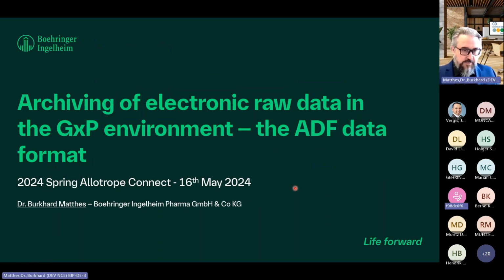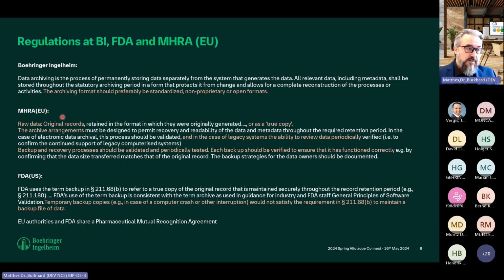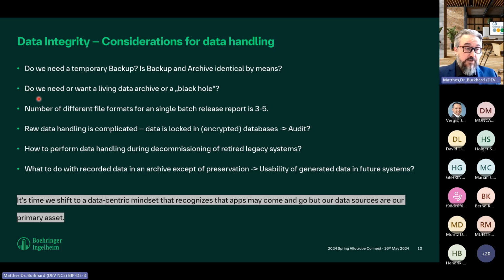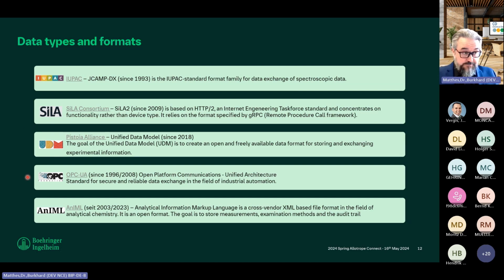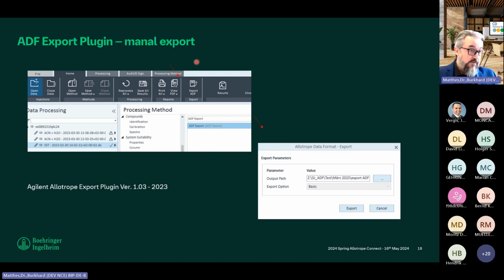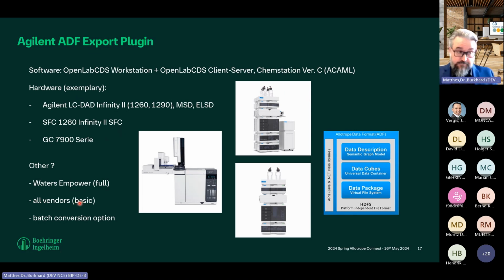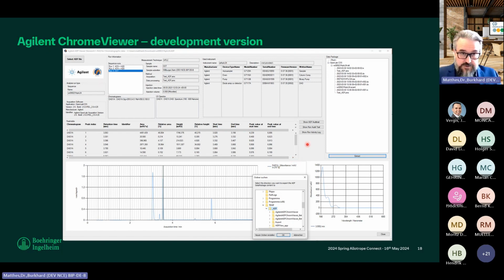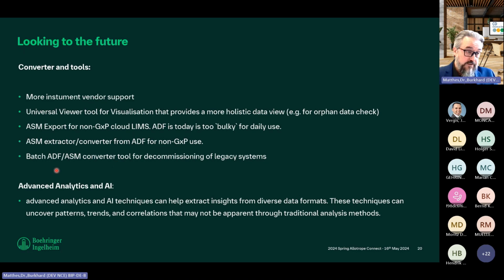2024 Spring AC - Archiving of electronic raw data in the GxP environment the ADF data format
Presented by: Burkhard Matthes, Head of IPT at Boehringer Ingelheim Pharma GmbH & Co. KG. Department Development of New Chemical Entities.
This presentation describes the use of the Allotrope data format in the laboratory environment under GxP regulations. A validated concept for converting and archiving electronic raw data from Agilent systems into ADF
format is presented.